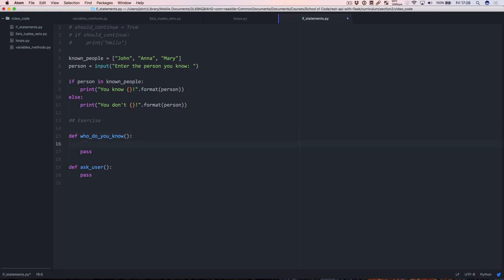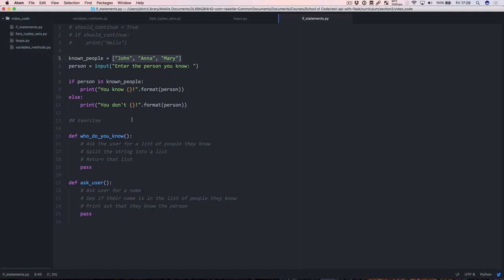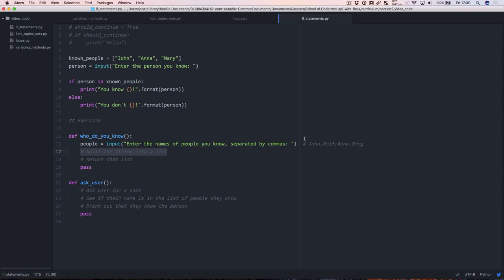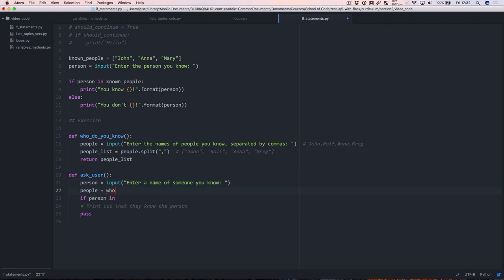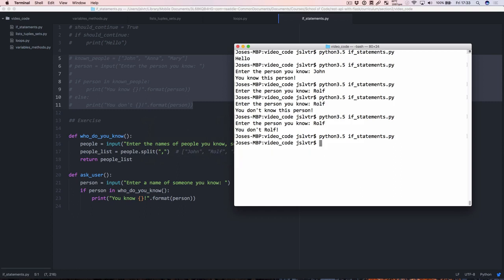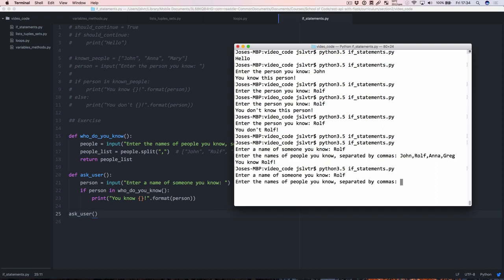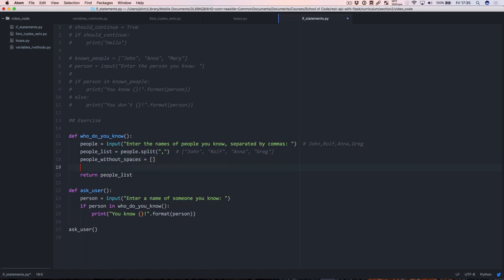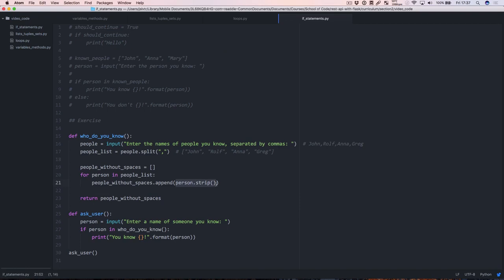18. A programming exercise for you.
## Unleash Your Python Power: Conquer REST APIs with Flask!

**Ready to transform your Python prowess and become a modern web development hero?** Then dive into the thrilling world of REST APIs with Flask, your key to unlocking powerful applications and seamless data exchange. This isn't just another technical manual; it's a **treasure map** leading you to mastery.

**Chapter 1: Python Rewind - Your Turbocharged Refresh**

Think you've conquered Python's basics? This chapter is your **rocket booster**, propelling you beyond the ordinary. We'll revisit essential concepts like variables, functions, loops, and conditionals with **fresh eyes and practical applications**. You'll **master data structures** like lists, dictionaries, and tuples, wielding them like tools to shape your data with precision. We'll even delve into object-oriented programming, transforming you from code writer to **architect of elegant solutions**.

**Lecture 18: The Arena Awaits - Your Python Playground**

Now, the gloves come off! It's time to **flex your Python muscles** with a stimulating programming exercise. We'll present you with a **real-world challenge**: building a simple application using the knowledge you've just gained. No hand-holding here; this is your chance to **think critically, experiment, and apply your newly honed skills**. Picture yourself conquering this challenge, the triumphant grin on your face a testament to your newfound Python mastery.

**But wait, there's more! This isn't just about Python; it's about unleashing your inner API alchemist.**

**Dive into the Mystical World of REST APIs:**

* **Unravel the secrets of RESTful architecture:** Learn the power of standardized, predictable communication between applications.
* **Craft potent Flask potions:** Master this **lightweight, versatile framework**, your gateway to building robust and efficient APIs.
* **Conjure magical endpoints:** Design routes that handle requests like GET, POST, PUT, and DELETE, shaping your API into a data-manipulating marvel.
* **Work with enchanting JSON:** This ubiquitous data format will be your trusty spellbook, allowing you to encode and decode information with ease.

**Imagine This:**

* Building an API that powers a **weather app, a restaurant recommendation system, or even a social media platform**!
* **Connecting diverse applications** seamlessly, like a digital bridge builder, orchestrating the flow of data with finesse.
* **Becoming a sought-after developer**, your expertise in REST APIs and Flask a coveted skill in the modern tech landscape.

**This course is your passport to this dazzling realm.** But it's not just about technical prowess; it's about **unlocking your creative potential**. You'll learn to think like a developer, to see challenges as opportunities for innovation, and to craft solutions that not only function but also captivate.

**Are you ready to embark on this epic adventure?** Then grab your Python wand, adjust your Flask crown, and prepare to write your own code-fueled legend. The world of REST APIs awaits, and you, my friend, are its destined champion.

I hope this gives you a good starting point for your course description. Don't hesitate to ask if you have any other questions!